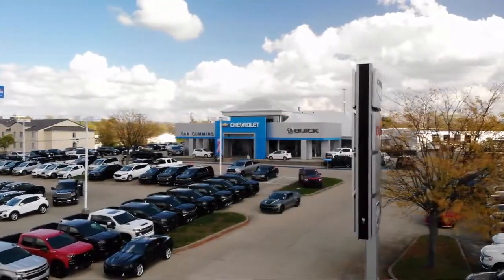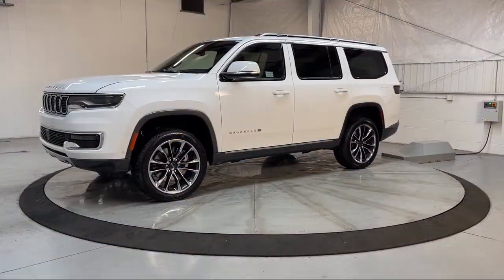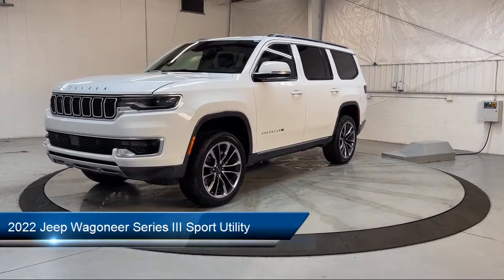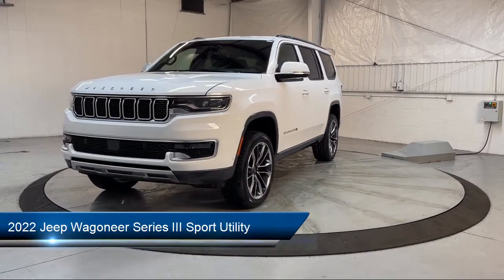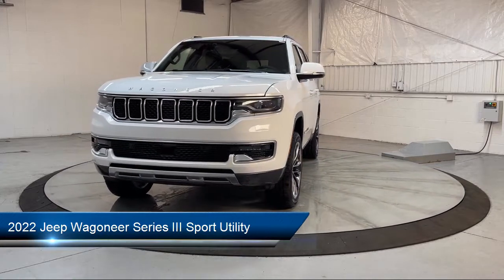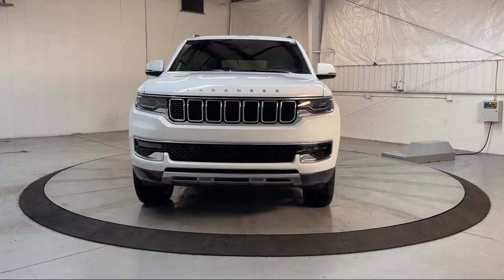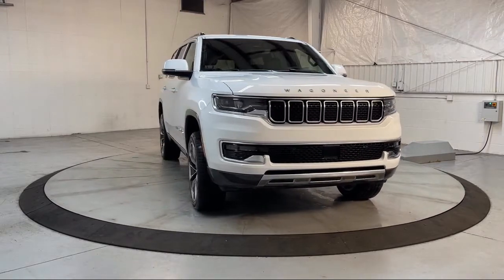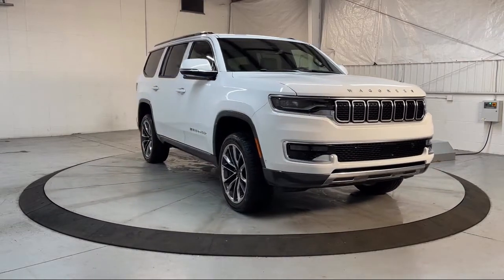2022 Jeep Wagoneer Series III Sport Utility Georgetown Lexington Louisville Somerset Nicholasvi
2022 Jeep Wagoneer Series III Sport Utility Stock Number: 3674 Vin:1C4SJVDT1NS135653.